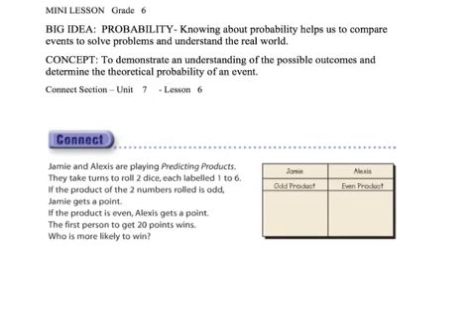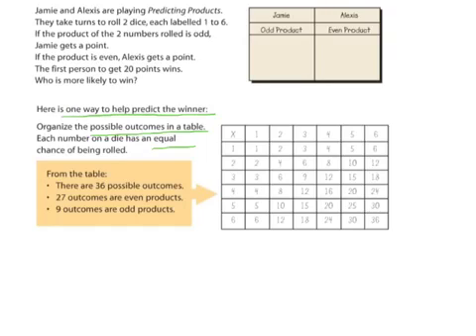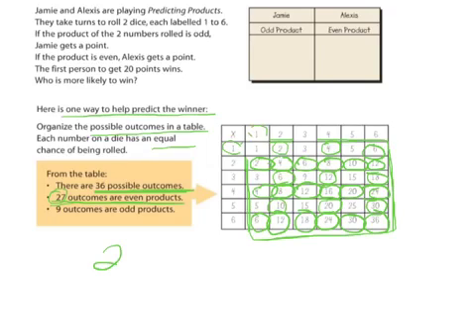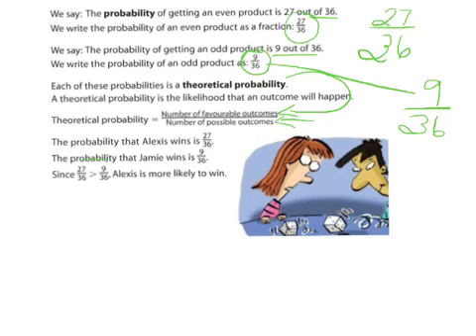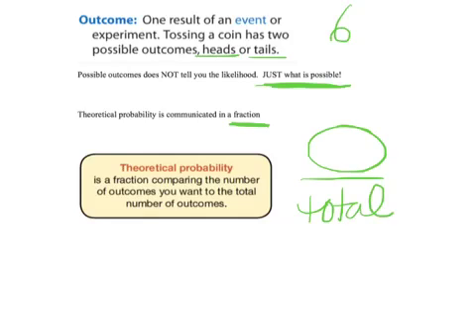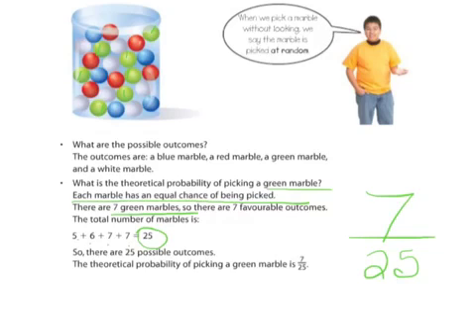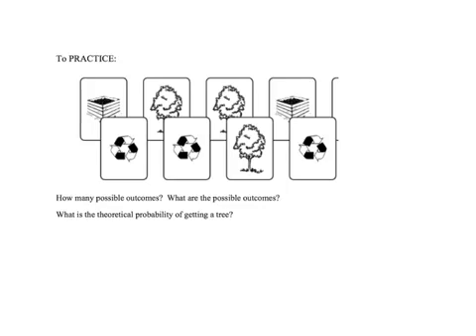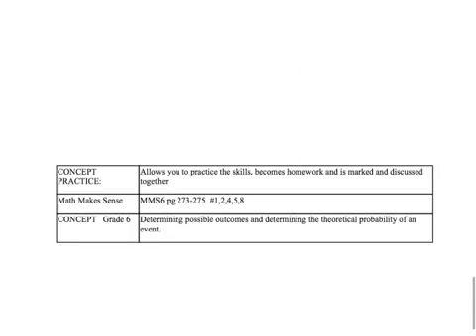gr 6 theoretical probability vw